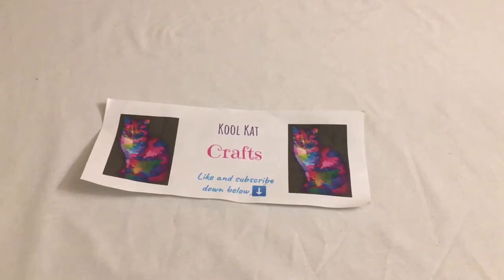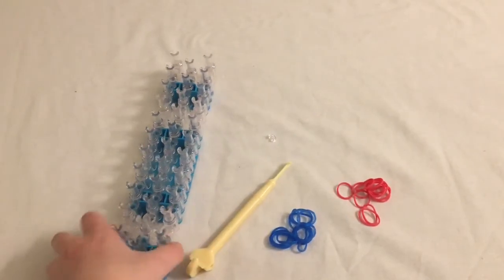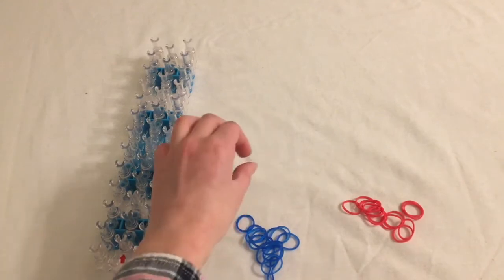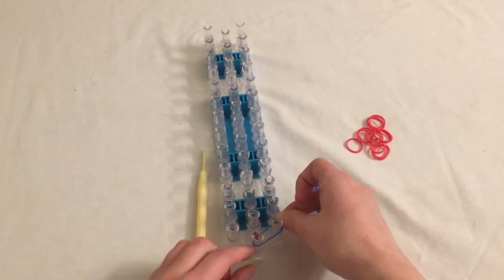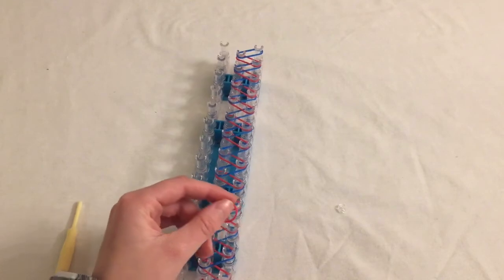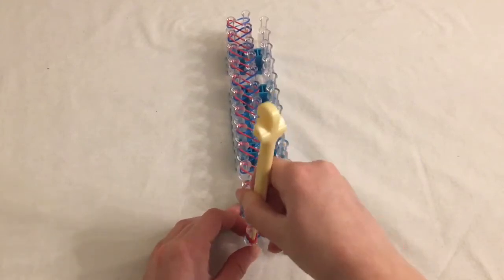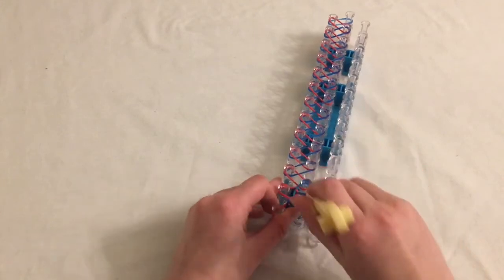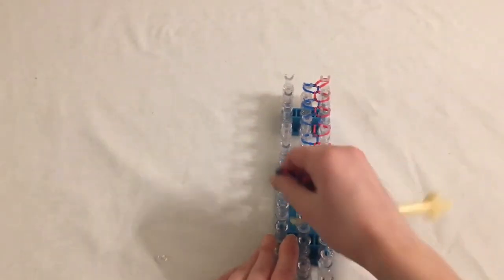How to make a Simple Rainbow Loom